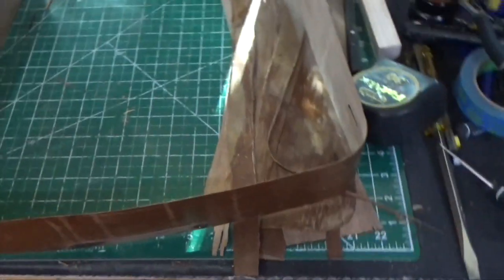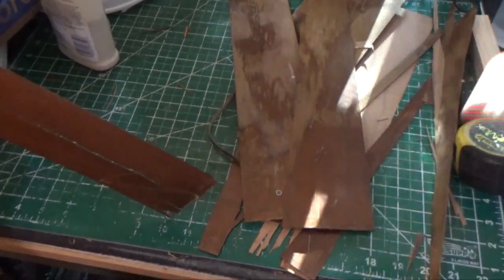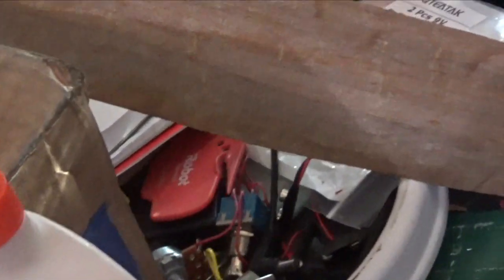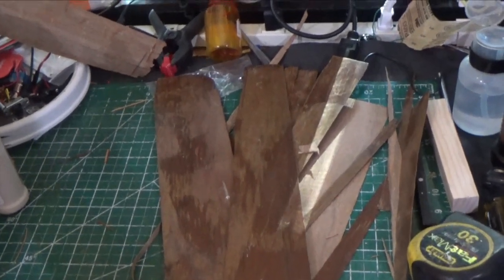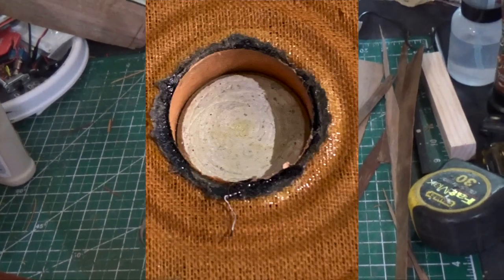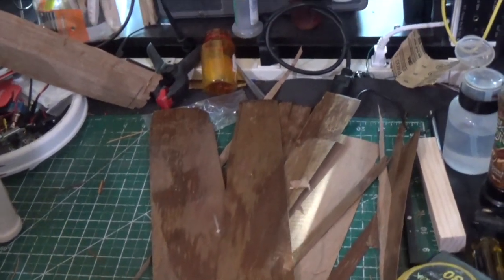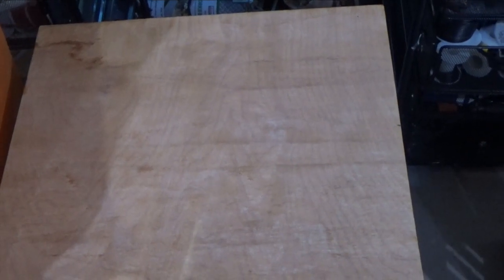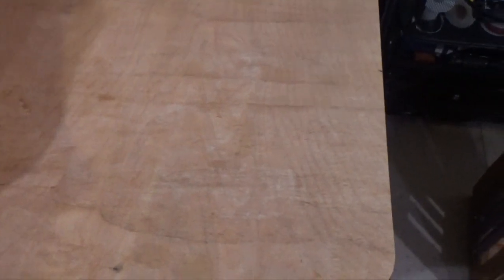Admiral 69 M5 Restoration Part 3: Lets get naked !